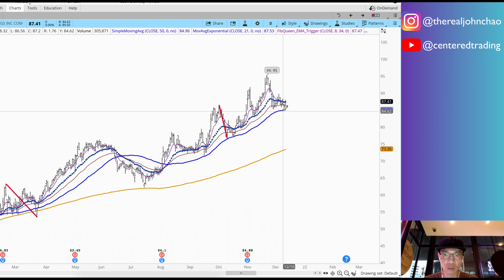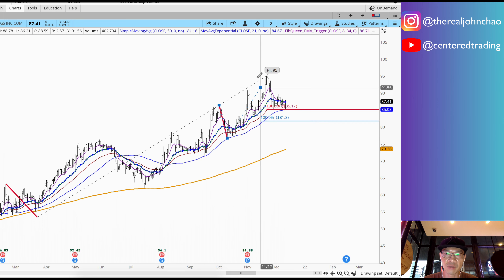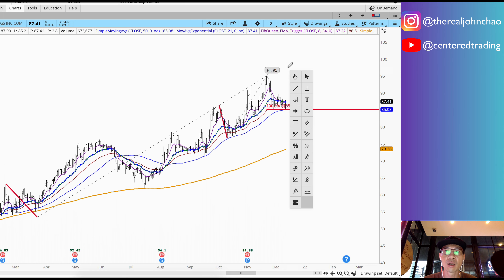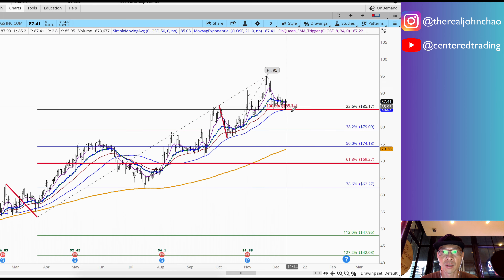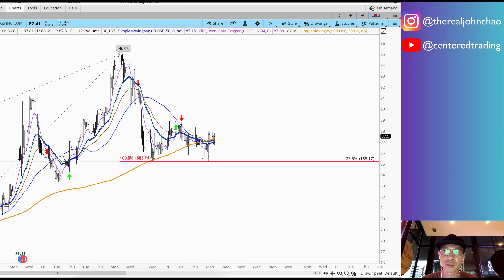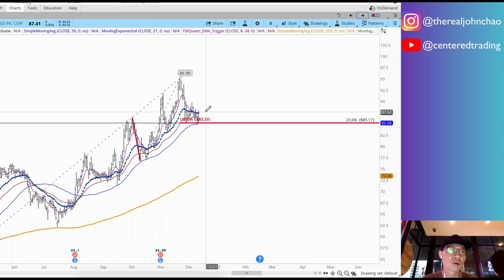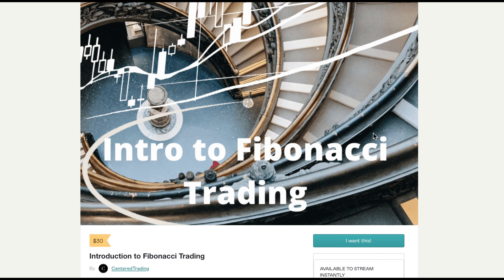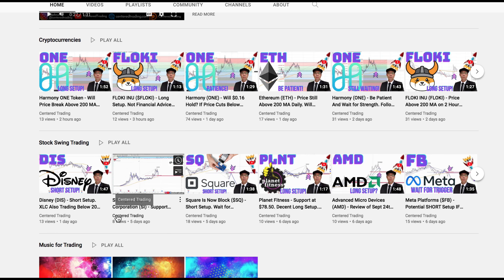Atlas Air Worldwide (AAWW) - Long Setup. Position Size Correctly. Bullish on Air Cargo. 🚀🚀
💡 BitCoin: 3JQnmjFCMLAkw1yQEA4oVSXk7k4LsiEiWK
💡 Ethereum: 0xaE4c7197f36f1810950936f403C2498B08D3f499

- 𝗖𝗼𝗺𝗽𝗼𝘀𝘂𝗿𝗲
- 𝗖𝗹𝗮𝗿𝗶𝘁𝘆
- 𝗖𝗼𝗺𝗺𝗶𝘁𝗺𝗲𝗻𝘁